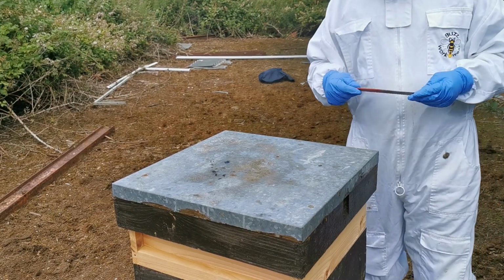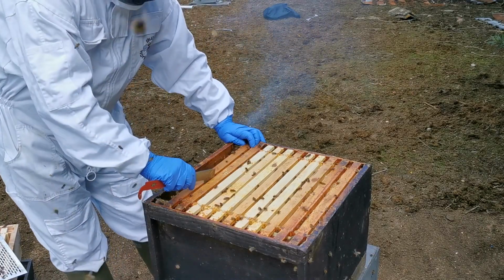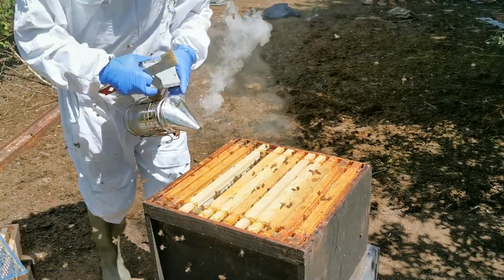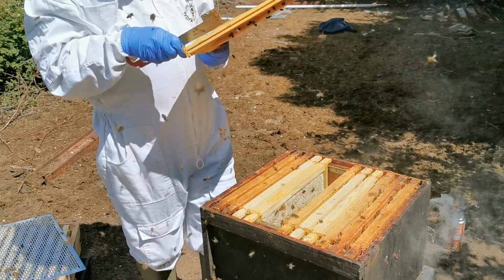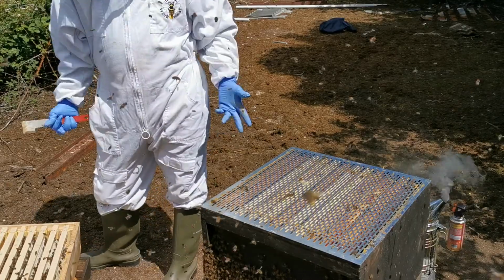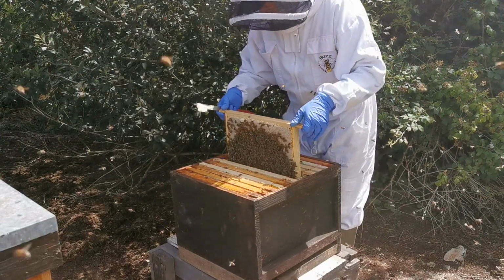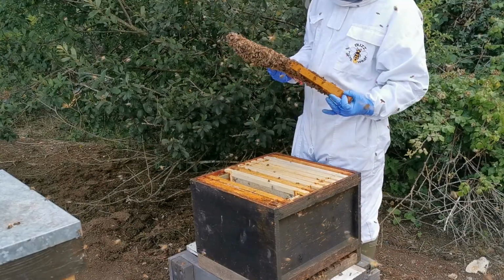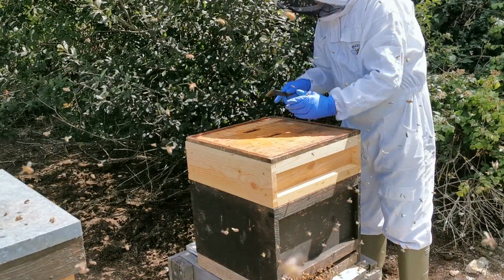New site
Had to move during the June gap